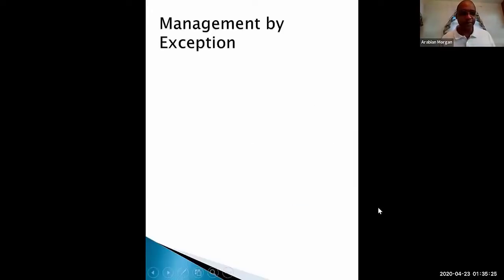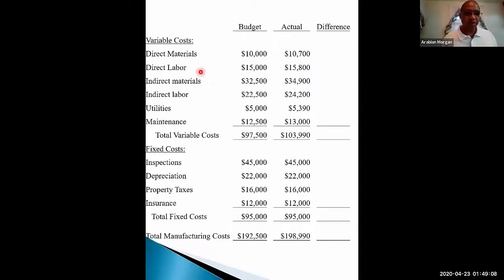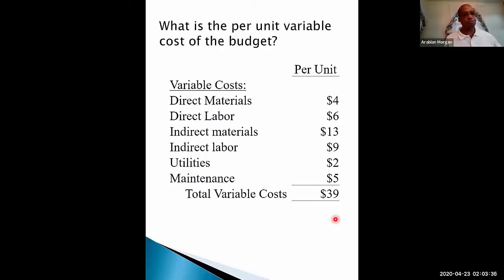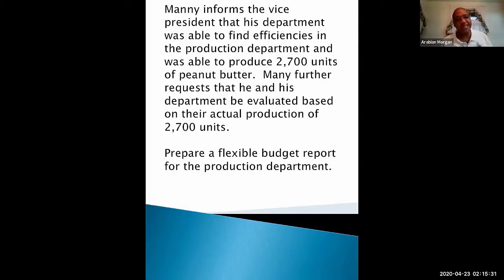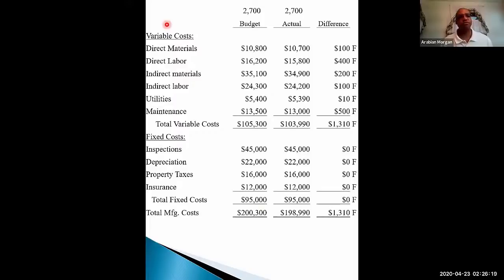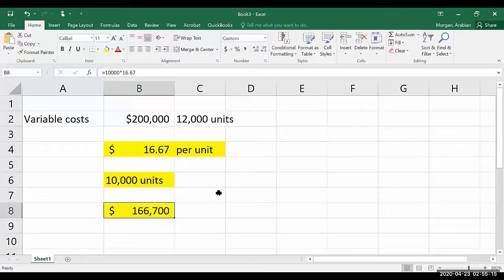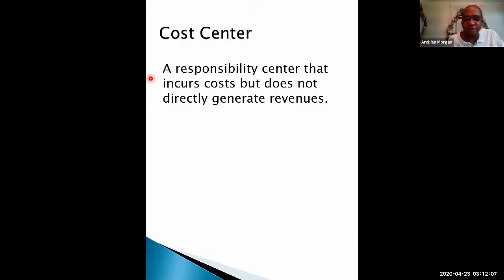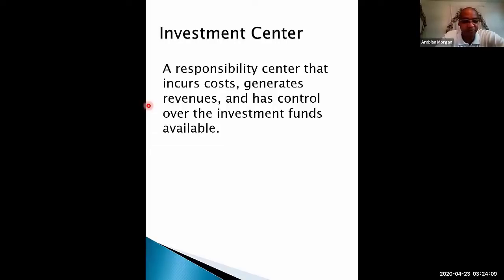Flexible Budgeting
This video is the Flexible Budgeting Lecture for Managerial Accounting